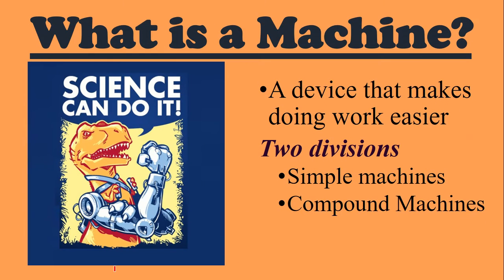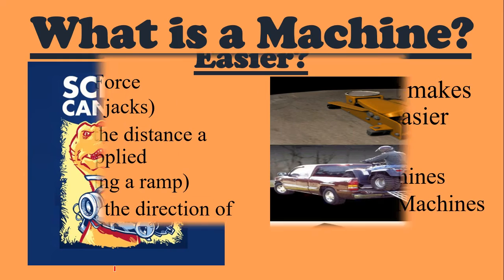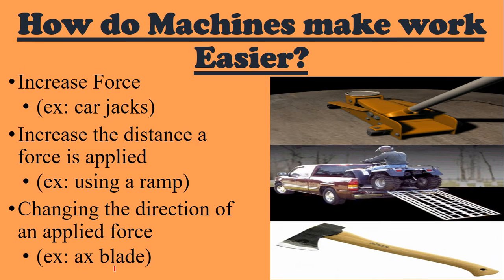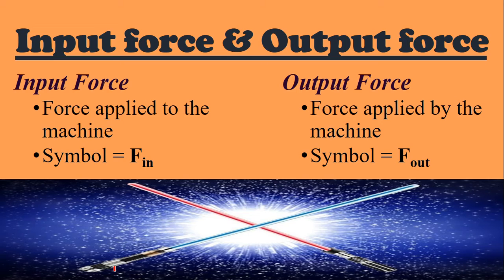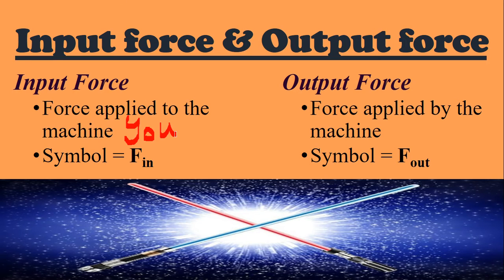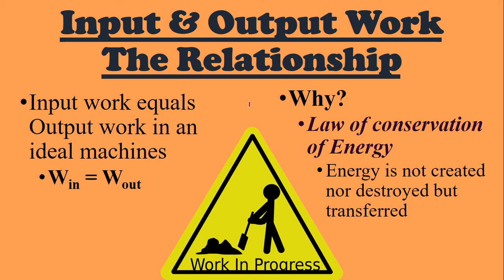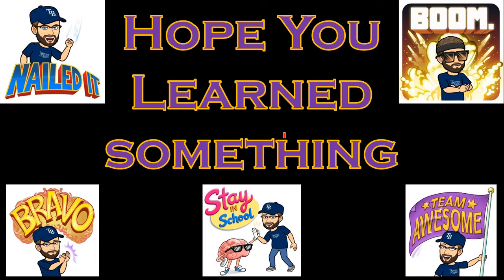Machine Basics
What is a machine? What is the purpose of a machine?